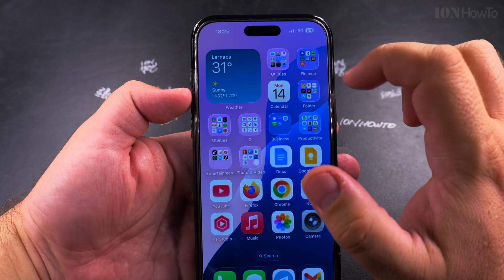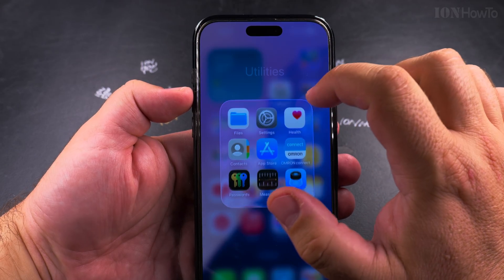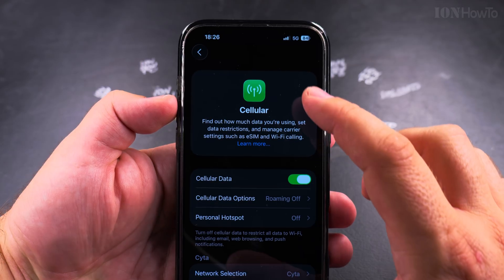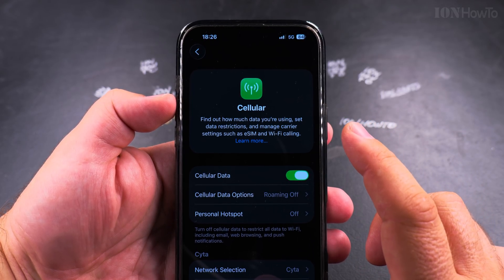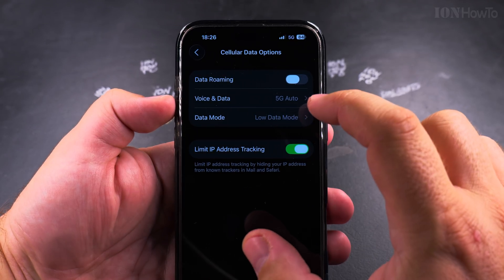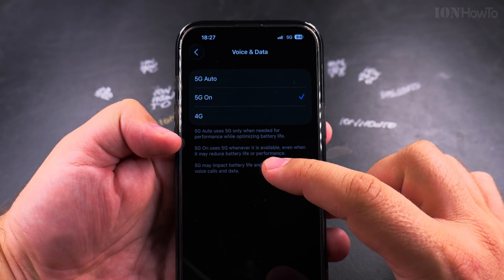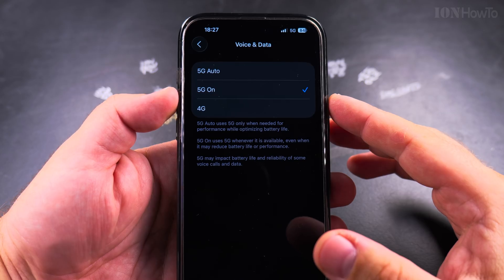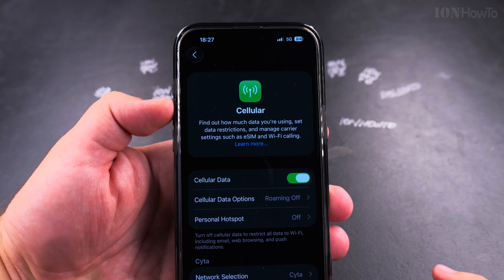How to Force iPhone to Use 5G Only and Use 5G All the Time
Learn how to make your iPhone use 5G networks exclusively when available. I show you the steps to force 5G-only mode on compatible iPhone models for maximum connection speeds.

If you want your iPhone to always prefer 5G over LTE, I demonstrate how to change your cellular data settings. This works on iPhone 12 and newer models running iOS 14 or later.

Looking to maximize your 5G connection? Learn how to select "5G On" instead of the default "5G Auto" setting. I explain the difference between these modes and how they affect your battery life and network performance.

I show you where to find these settings on different carriers including Verizon, AT&T, and T-Mobile. Some carriers may hide the 5G-only option, so I explain how to access it if it's not immediately visible.

Force 5G only iPhone and how to use 5G all the time, iPhone 5G-only mode. How to disable LTE on iPhone and best 5G settings. This guide covers all 5G-capable iPhone models and explains the potential trade-offs of forcing 5G-only mode.

The video includes how to verify your iPhone is using 5G, what to do if you lose connection in 5G-only mode, and when you might want to switch back to automatic network selection. Learn how this setting affects your daily usage and battery consumption when forcing 5G connections.

Any questions?